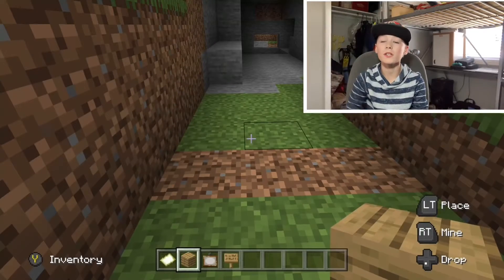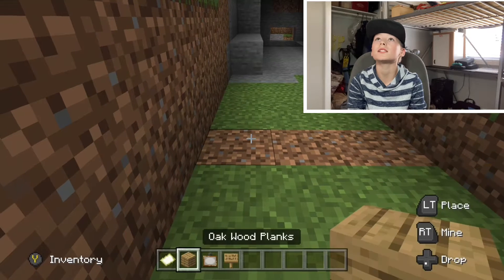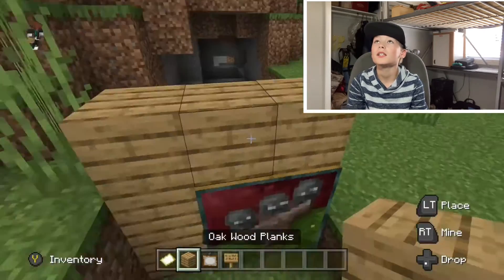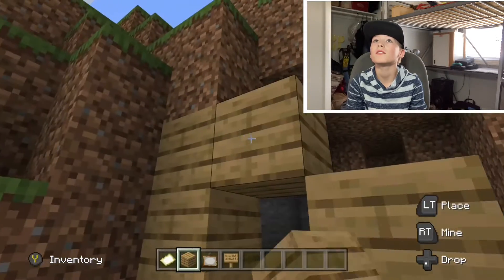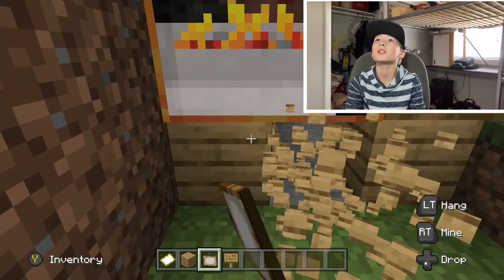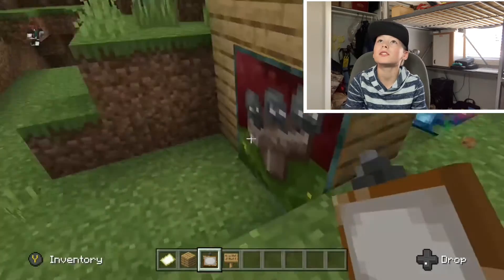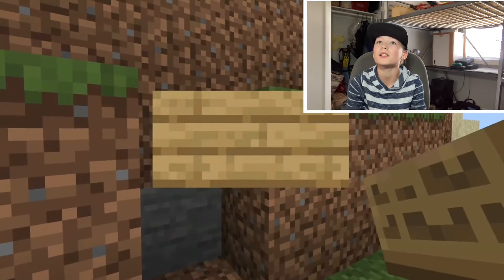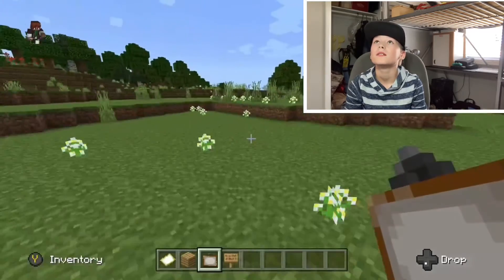How to make a secret painting in Minecraft.